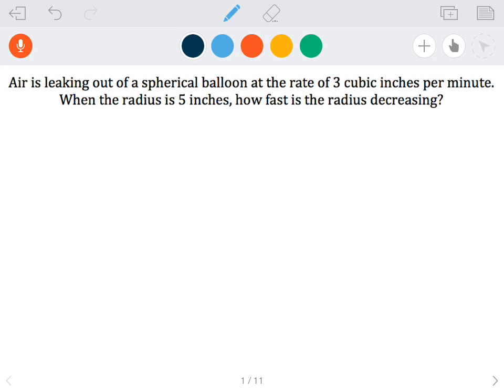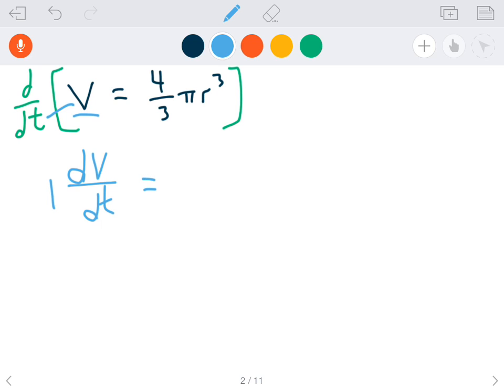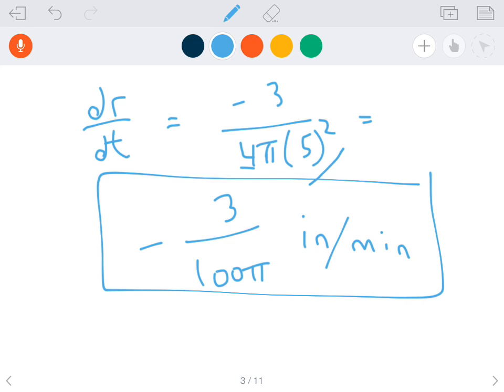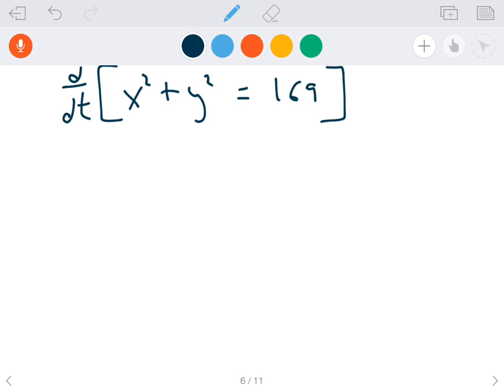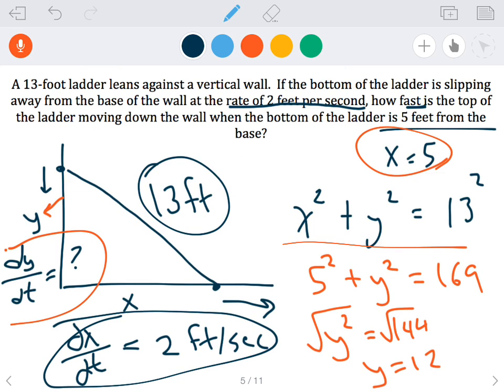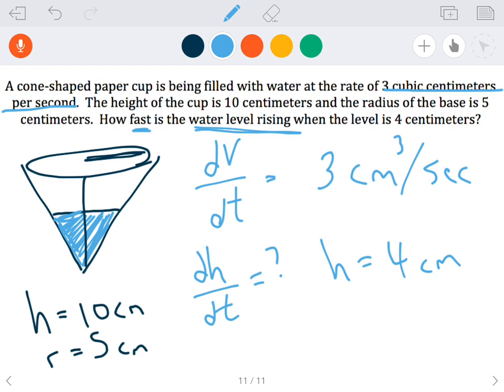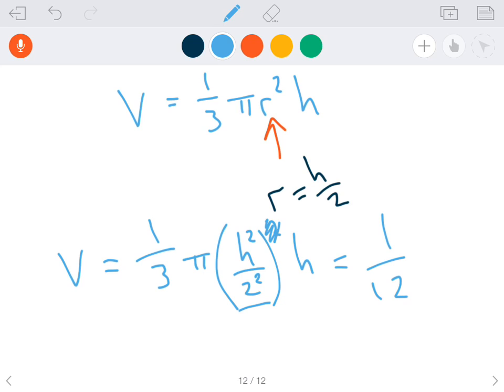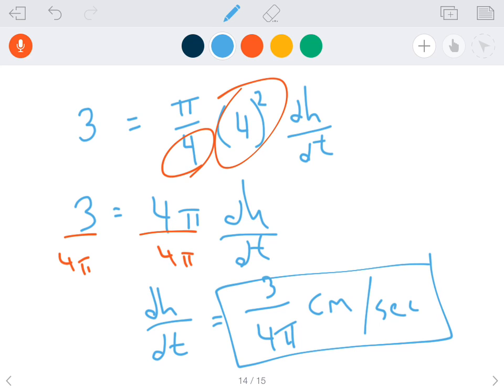Section 3.6 Examples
Solving related rates problems using implicit differentiation.